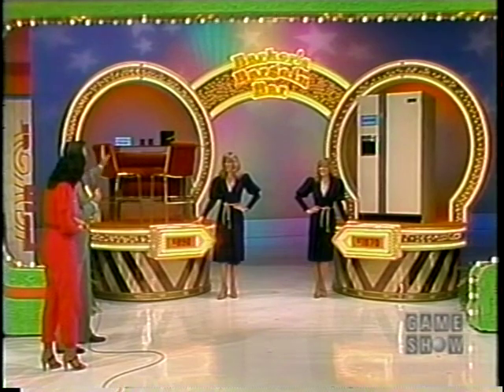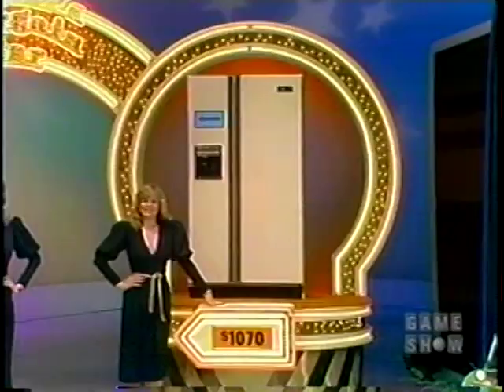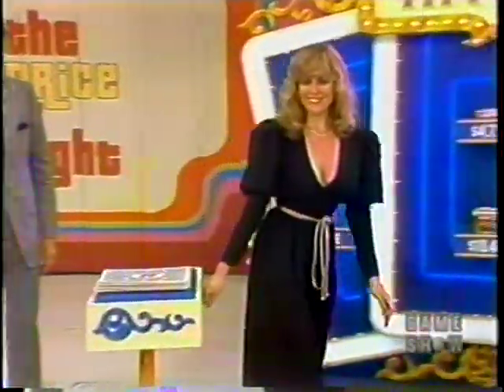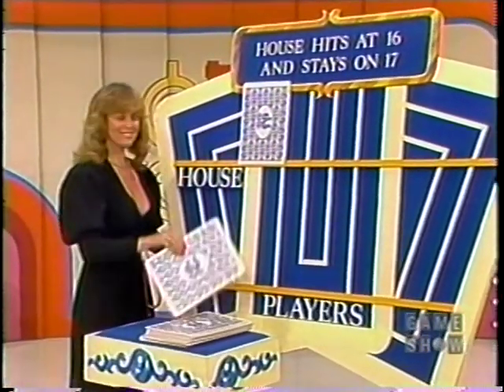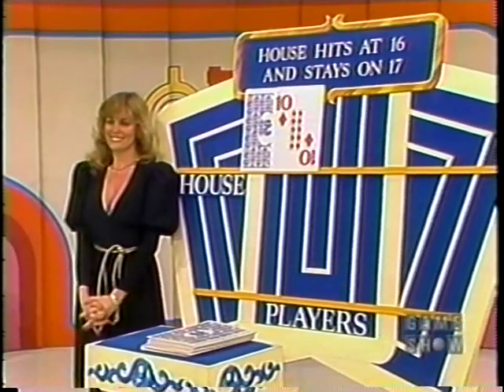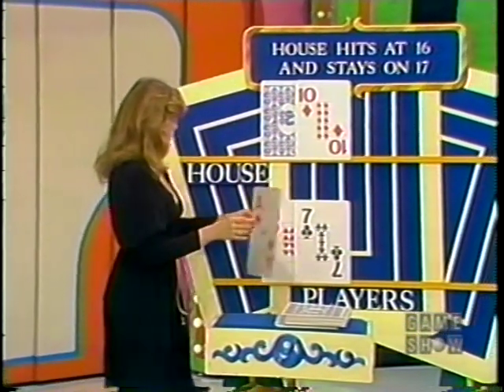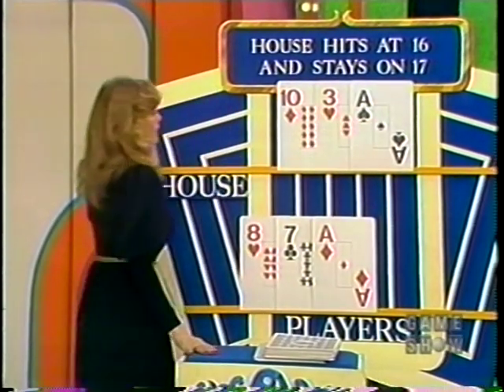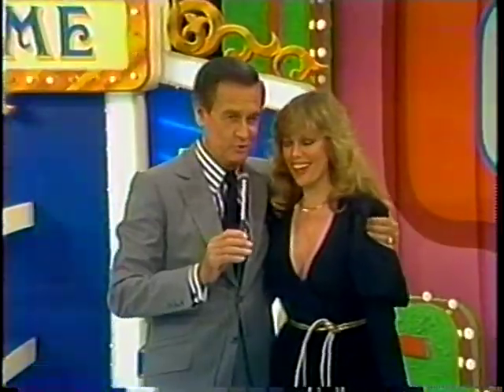Dian Parkinson - Low Cut Black Dress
Clips from two early 80s episodes where Bob can't help but comment on Dian's incredible display of cleavage.

Clips courtesy of Polo from his great Dian Parkinson swimsuit site.